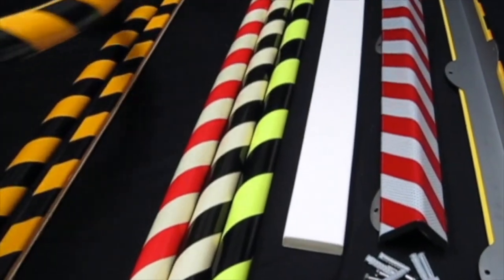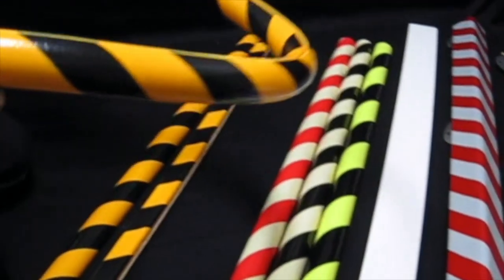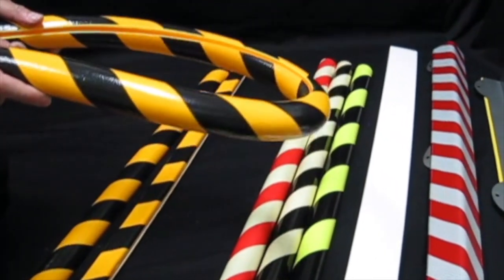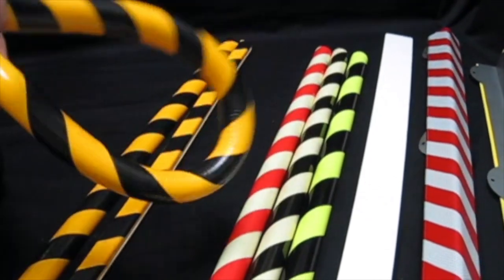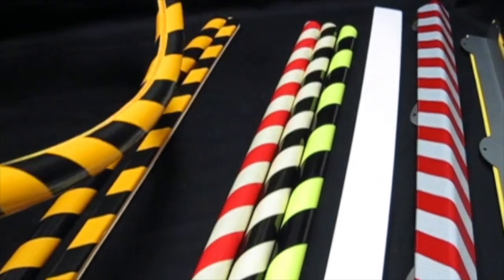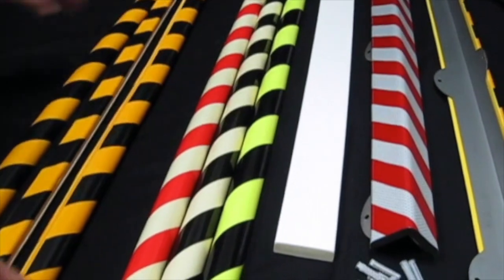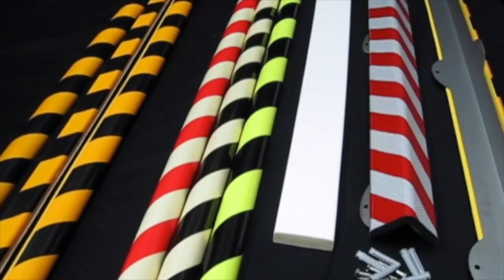Bendable Safety Bumper Guards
Checkout our flexible but durable safety padding.